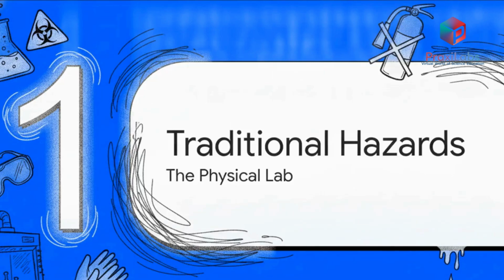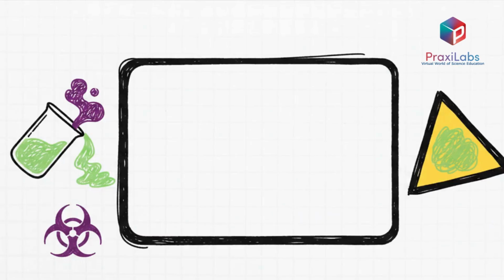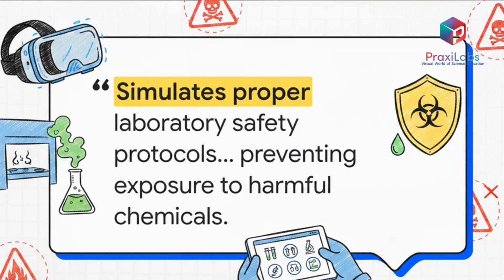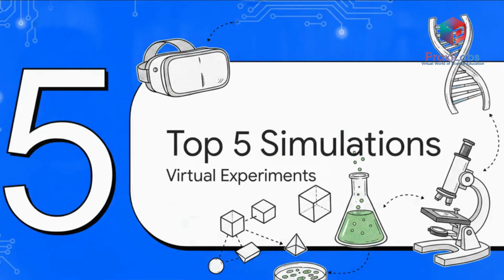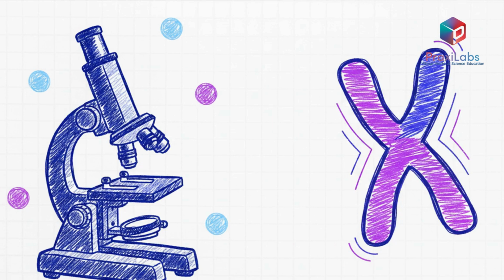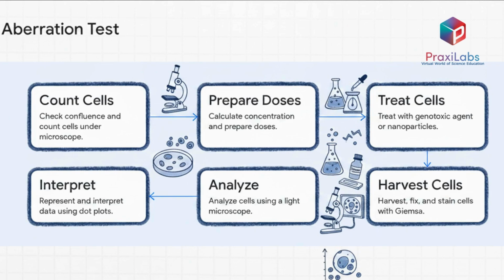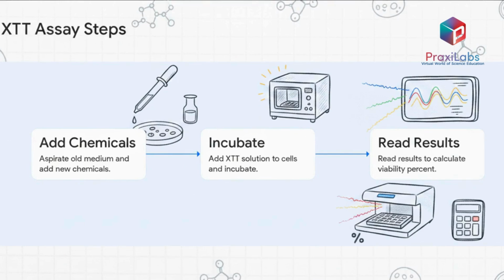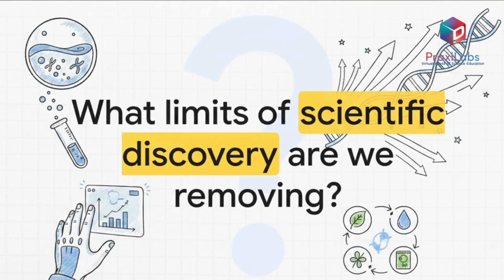Toxicology Virtual Lab with PraxiLabs | Learn Safely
Toxicology is one of the most important sciences students need to study—but it's also one of the most dangerous. Because of the risks involved, many students have traditionally been limited to watching experiments instead of performing them.
With PraxiLabs' 3D Virtual Labs, students can safely conduct realistic toxicology experiments, develop essential lab skills, and gain hands-on experience in a completely risk-free environment.

In this video, you'll watch:
✔Why traditional toxicology labs are challenging.
✔How virtual labs make toxicology education safer and more accessible.
✔The key branches of toxicology and their real-world applications.
✔The benefits of learning with immersive 3D simulations.
✔Advanced toxicology experiments available in PraxiLabs.

 Why Choose PraxiLabs’ Toxicology Virtual Lab?
✅Provides a completely safe and risk-free environment for handling toxic substances.
✅Offers realistic 3D science simulations for immersive practical learning.
✅Enables students to repeat experiments anytime for better understanding.
✅Supports remote and self-paced learning from any location.
✅Helps institutions reduce laboratory costs while maintaining high-quality training.

How does Toxicology virtual lab provide safety standards?
✅Creates a completely risk-free environment for experimenting with toxic substances.
✅Simulates proper laboratory safety protocols and handling procedures.
✅Trains students on emergency responses and safe chemical management.
✅Prevents exposure to harmful chemicals, fumes, and biological hazards.
✅Encourages safe experimentation practices before entering real laboratories.
✅Provides guided instructions and controlled virtual environments to reduce mistakes.

Explore Advanced Toxicology Simulations
PraxiLabs offers a growing library of 240+ interactive virtual science experiments across multiple disciplines. Here are some of the advanced simulations available in the Toxicology section:
✔Cell Culture
✔In Vitro 80HdG DNA Adduct Assay
✔In Vitro Acid Phosphatase Assay
✔In Vitro Bromodeoxyuridin (BrdU) Assay
✔In Vitro Caspase 3/7 assay
✔In Vitro Cytokinesis-Block Micronucleus Assay

Time chapter
00:00 Introduction
00:35 Traditional Toxicology Lab Challenges
01:39 Risk-Free Learning with Virtual Labs
02:32 Branches of Toxicology
03:35 Physical vs. Virtual Toxicology Labs
04:37 Top Toxicology Simulations in PraxiLabs
06:33 Why Virtual Toxicology Labs Matter
07:29 Conclusion

PraxiLabs is designed for:
Universities: Offer scalable and cost-efficient virtual lab solutions that strengthen practical learning without depending on physical lab resources.
Professors & Faculty members: Present complex scientific concepts through interactive 3D simulations that boost student engagement and improve understanding.
STEM Students: Gain hands-on experimental experience in a safe virtual environment while developing critical thinking and problem-solving skills.